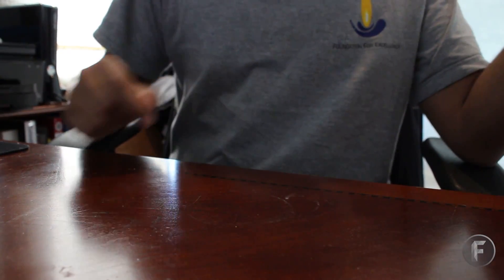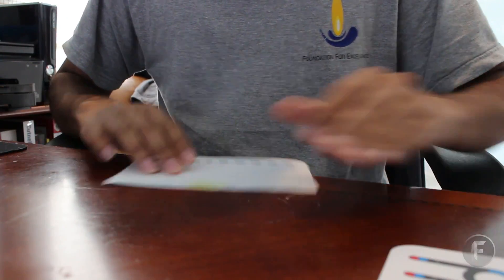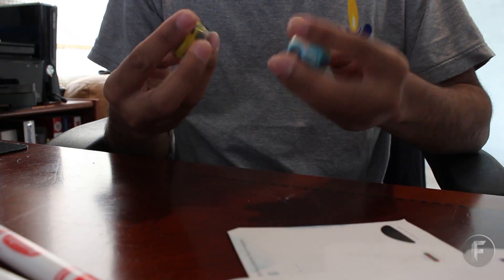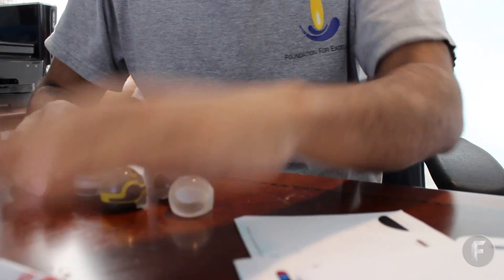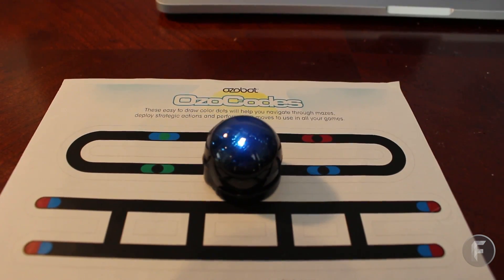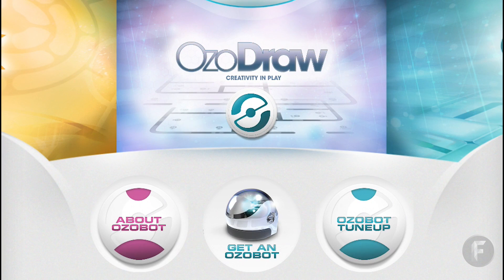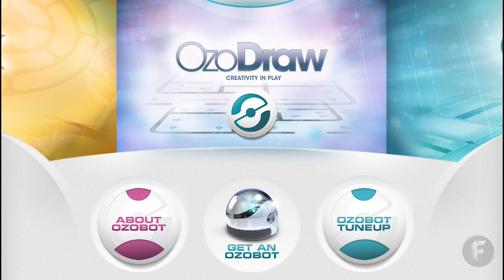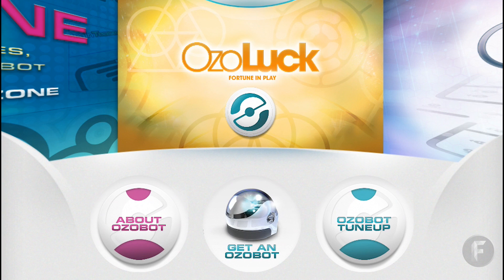OZOBOT: The Future of Social Robotics (Product Review and Demonstration)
Hey guys! Today I review OZOBOT, a product that you've seen flying around CES and accruing much adulation and praise as the next-generation games-piece. I give my thoughts, concerns, and in-depth demonstration.